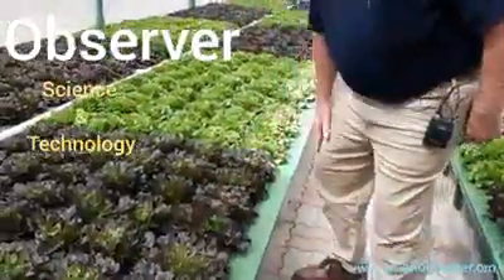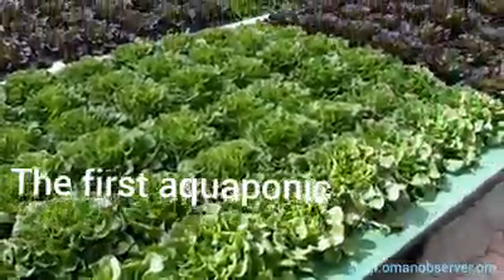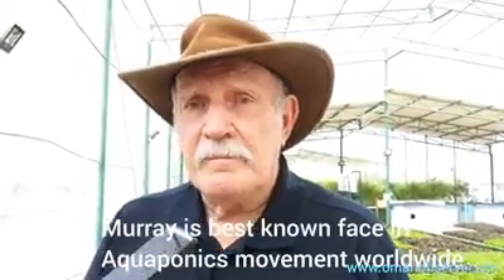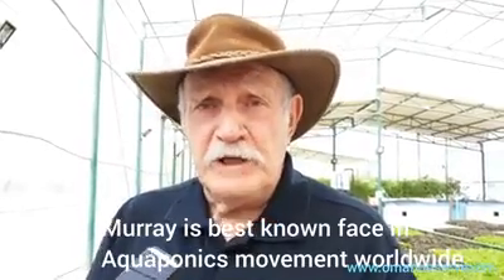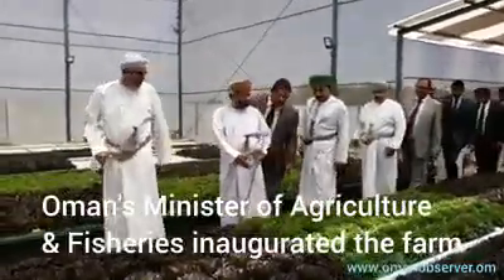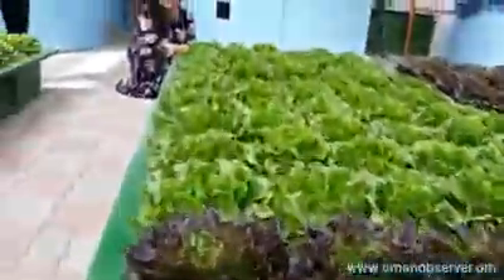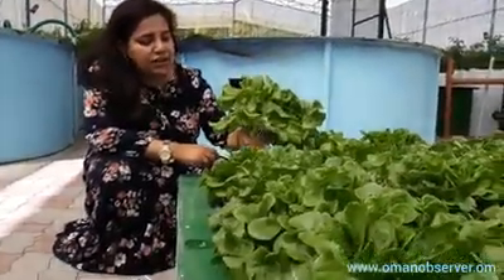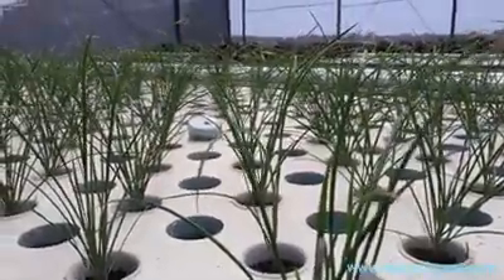Oman's first Aquaponics Farm - Al Arfan Farm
Do you want to see the first Aquaponics farm in Oman, Al Arfan Farm inaugurated by the Minister of Agriculture and Fisheries.